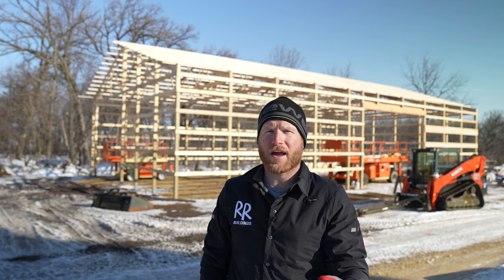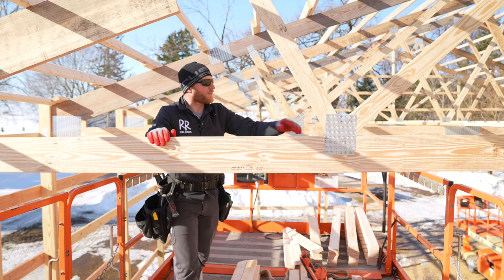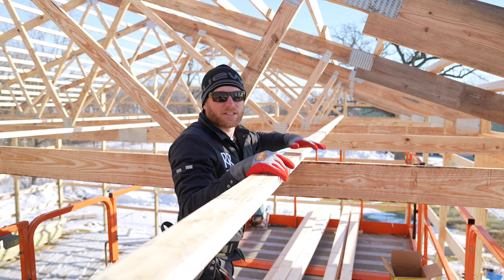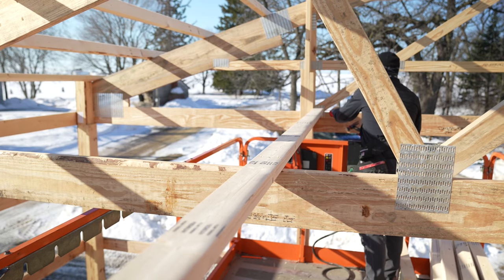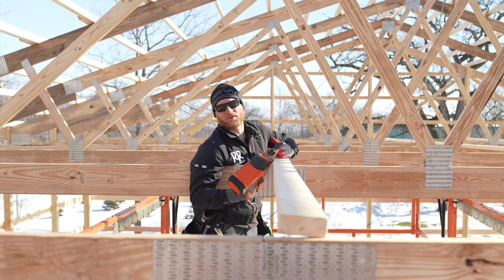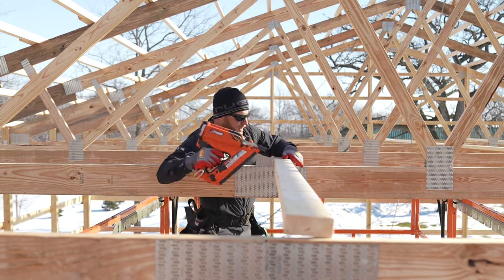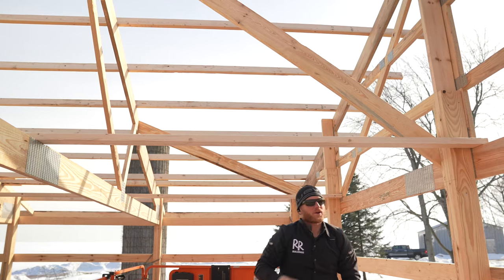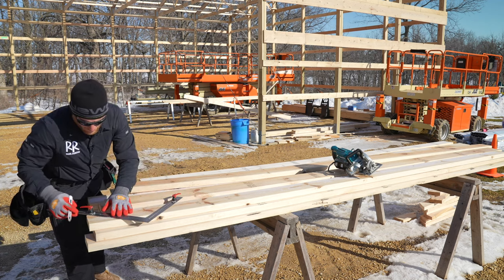How we install Permanent Bracing while Framing! Major Partnership Announcement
I have received questions about how we install permanent bracing while framing so many time, I knew I needed to make a dedicated video about it.  Remember tho, this is how we have designed our buildings and your results could vary based on location and local code.  Please check with an engineer in your area to confirm what kind of permanent bracing needs to be done specifically to your area.

Also have a huge channel announcement!  Paslode has agreed to support RR Buildings and step in as a partner for the year.   Over my years as a tradesman I have used tons of Paslode nailers and always enjoyed them so it was a no brainer for me.  They have just released (or out very very soon everywhere) a new XP framing nailer that I am using in this video and it doesn't get any much better when it comes to hose free nailers.

If interested in the gear I am typically wearing check out Truewerk!